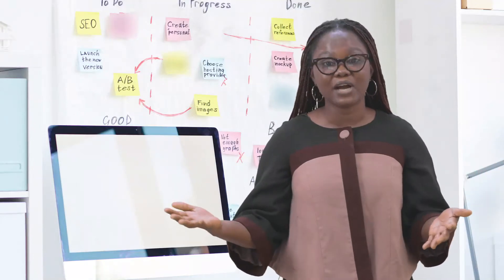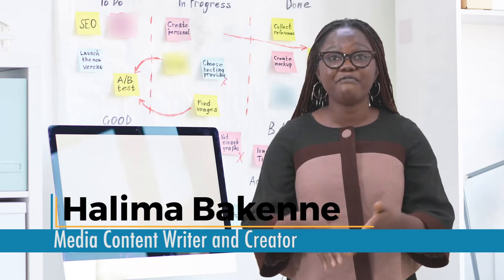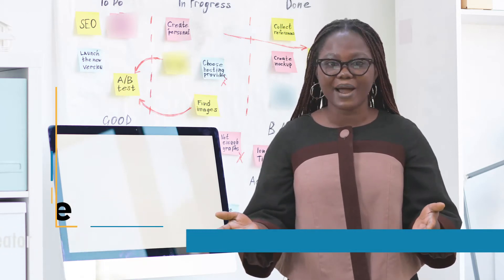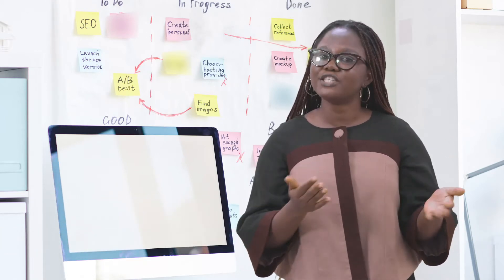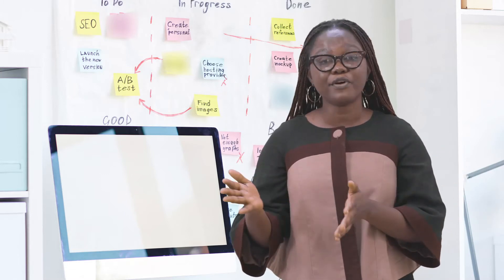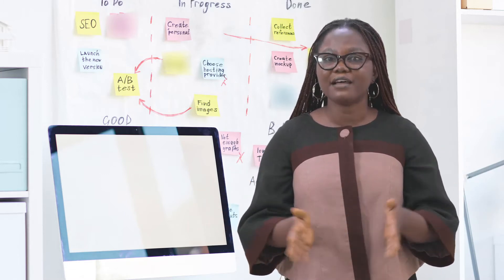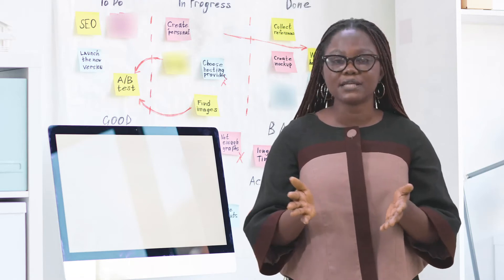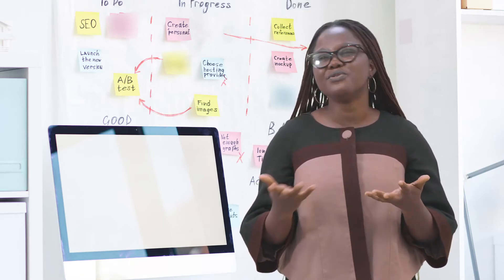Find your "natural flow"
Just as every website and/or blog has its own unique voice/tone, every radio program has a flow so arrange your content/segments for the period of your show in a way that flows and does not feel out of sorts to your audience or make them feel like they just tuned in to another show.